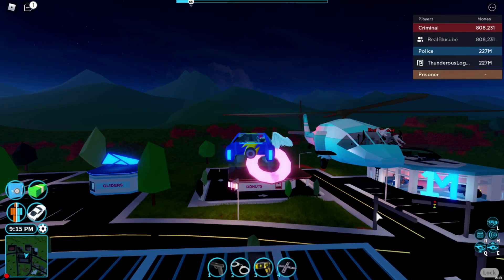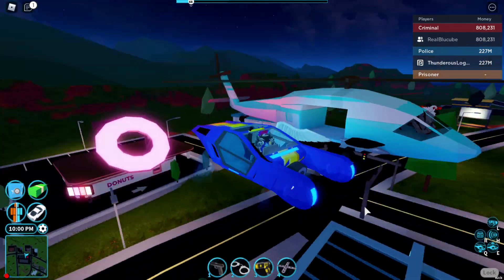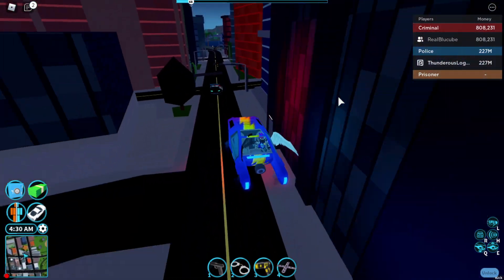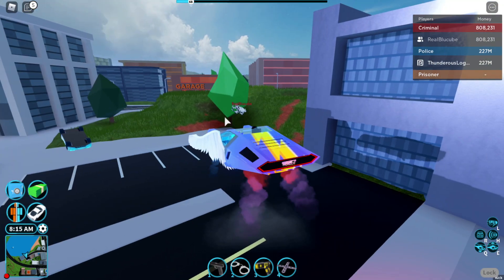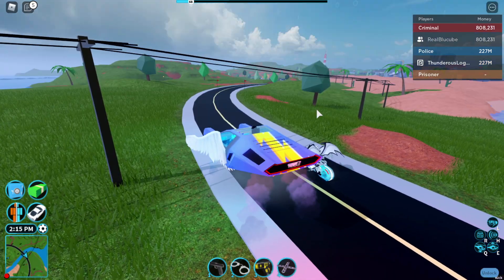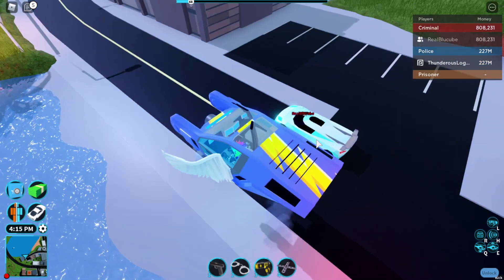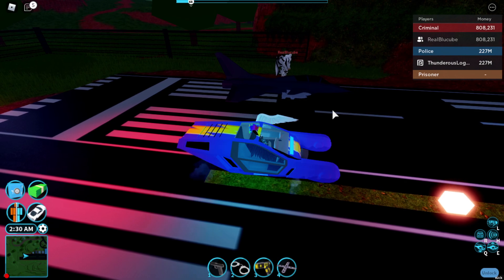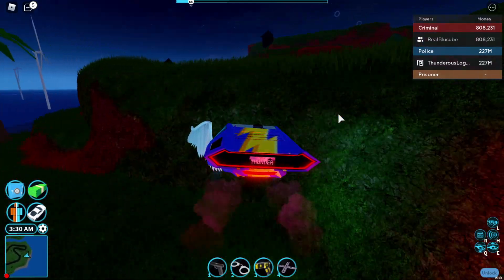Roblox Jailbreak Blade Speed Test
In this video I will be racing The Blade with many other vehicles in Roblox Jailbreak to determine how fast The Blade is.

🔔Turn on the bell so you don't miss any new videos